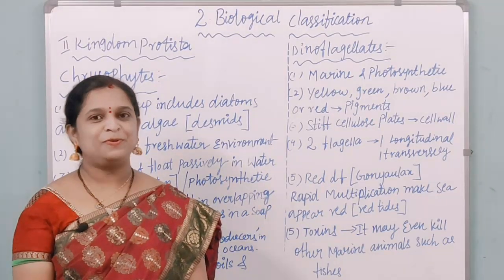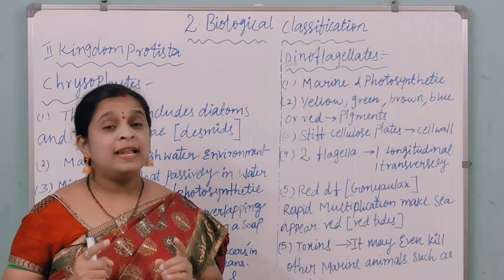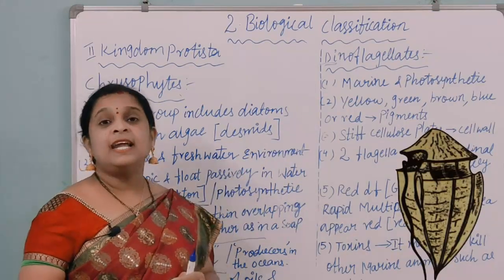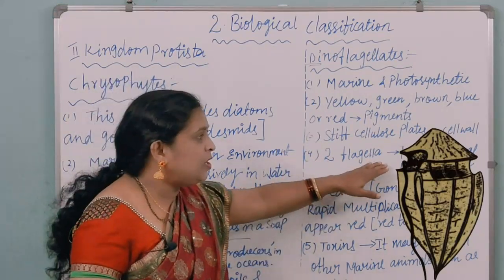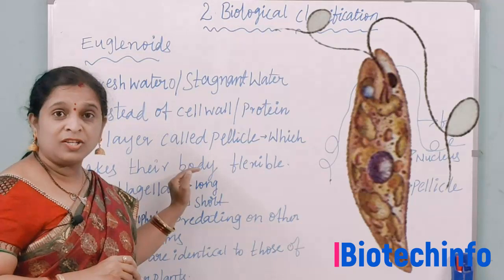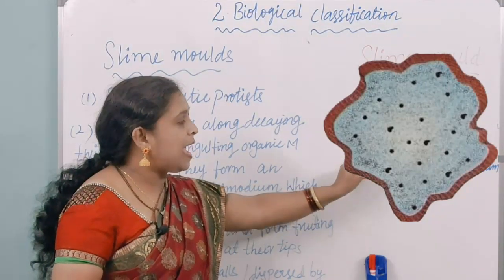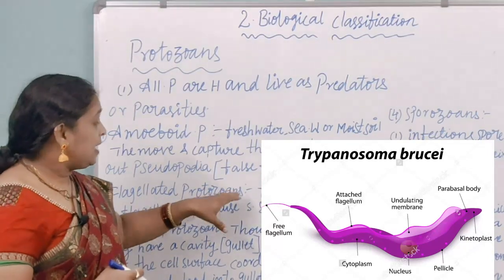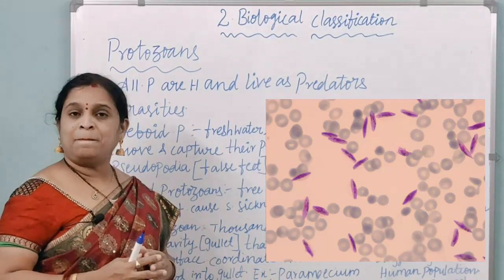KINGDOM PROTISTA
BIOLOGICAL CLASSIFICATION - KINGDOM PROTISTA
CHRYSOPHYTES
DINOFLAGELLATES
EUGLENOIDS
SLIME MOULDS
PROTOZOANS